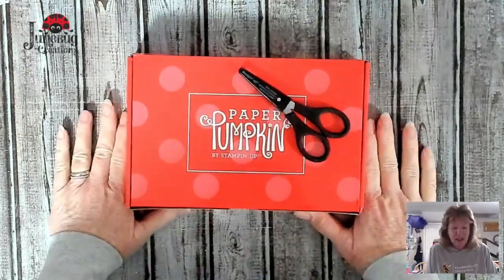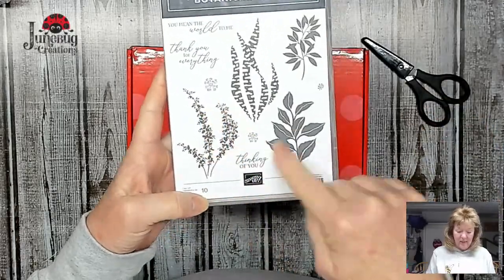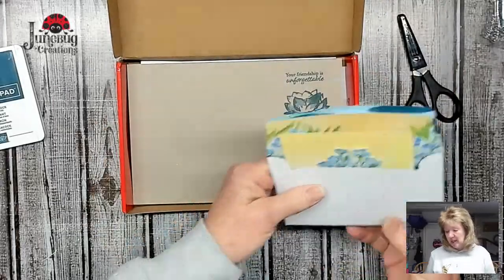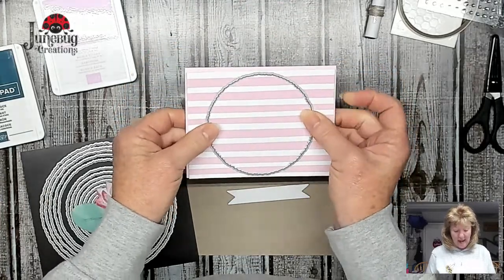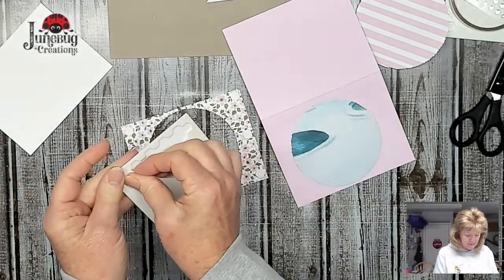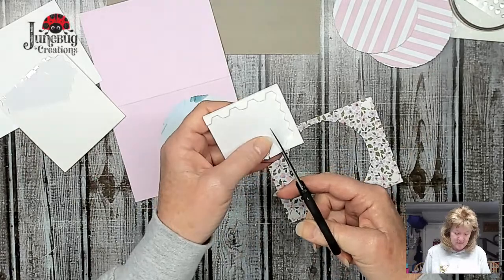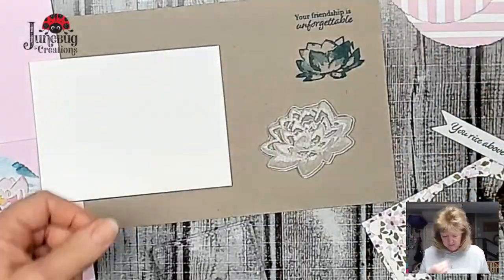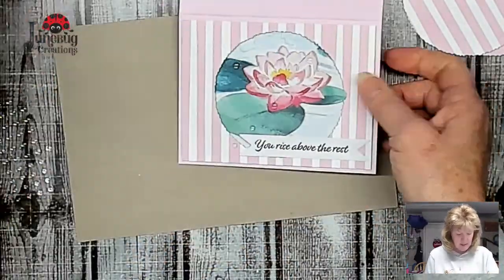Paper Pumpkin Playdate- August 2023 Meaningful Flowers #2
What flower did you choose to learn the meaning of? What is the meaning?

For Pre-Paid Paper Pumpkin subscription, click here and make sure to use the link in the email you'll get to set up an account and put the code in so that your subscription will begin!

For a Month-to-Month subscription that is easier on the wallet

For your crafty shopping pleasure...